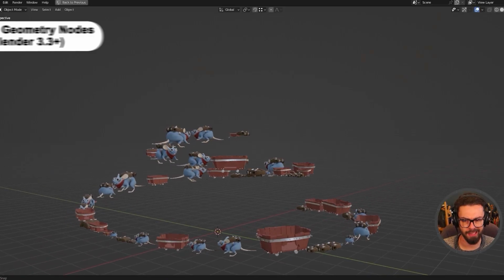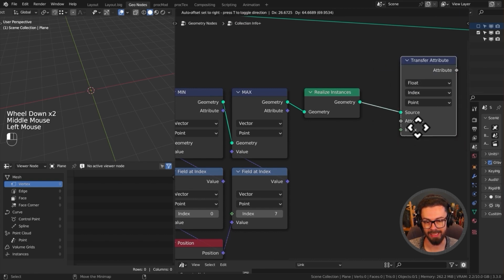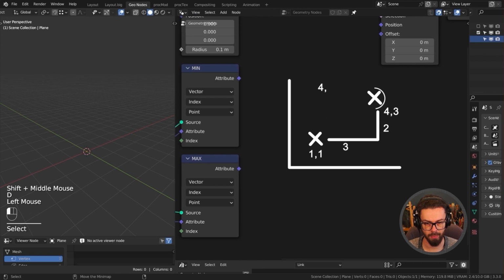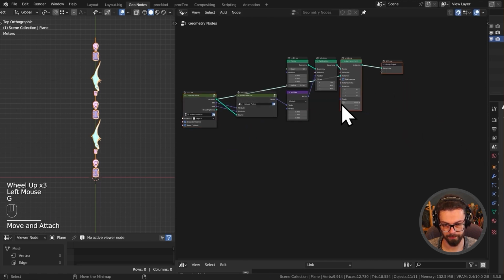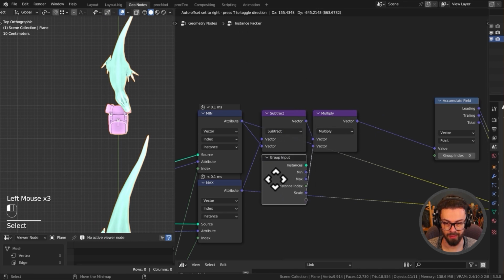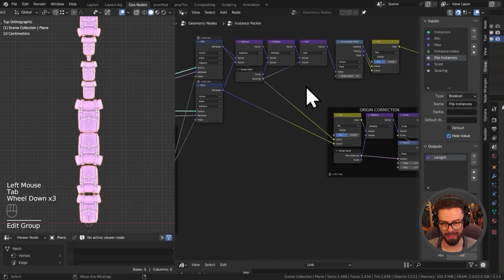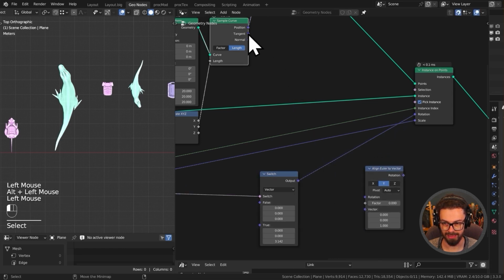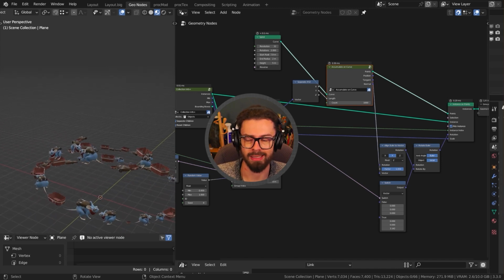Packing Collection Objects - Geometry Nodes Tutorial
Tutorial on how to use the accumulate field node to pack arbitrary sized and scaled objects from a collection with Geometry Nodes and then position them along a curve.

Contents:
00:00 - Introduction
00:25 - Problem with packing
01:48 - Collection Info + group
09:55 - Instance Packer group
34:35 - Accumulate on Spline